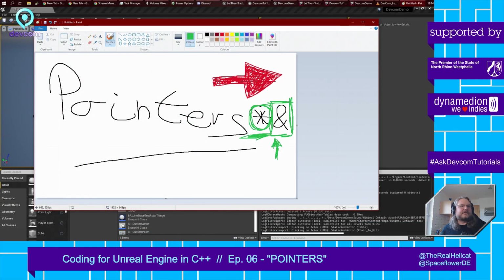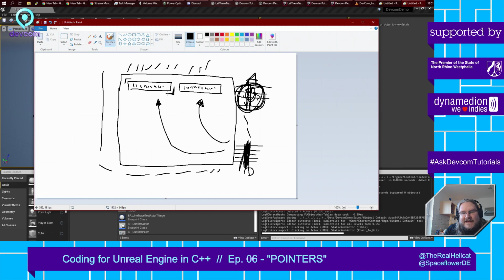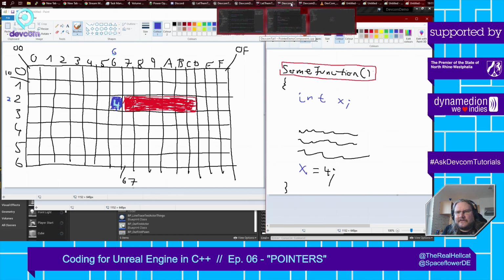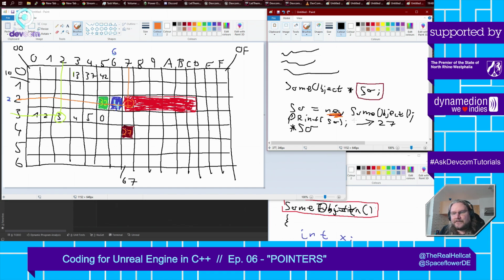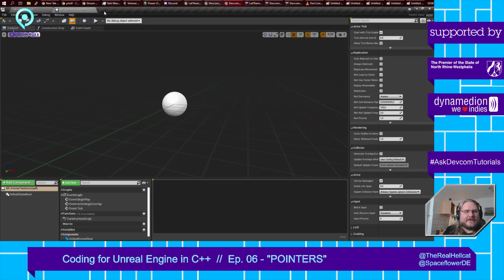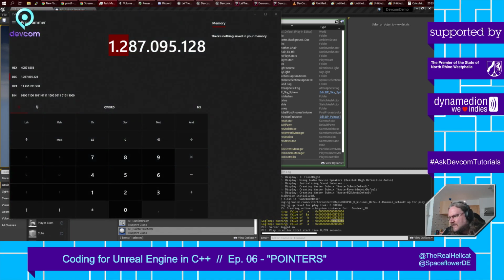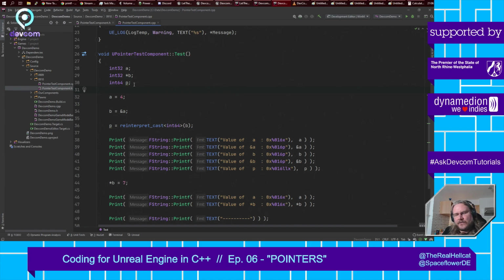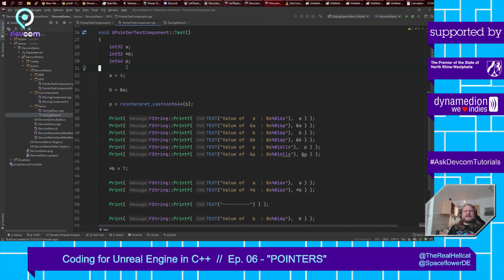UNREAL ENGINE: Pointers (1/2) | devcom Tutorials Ep.6